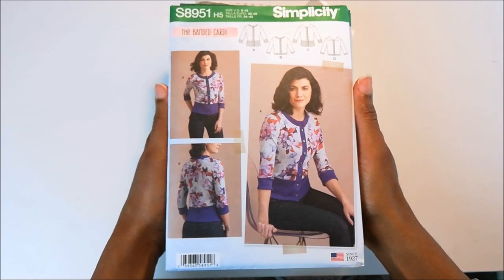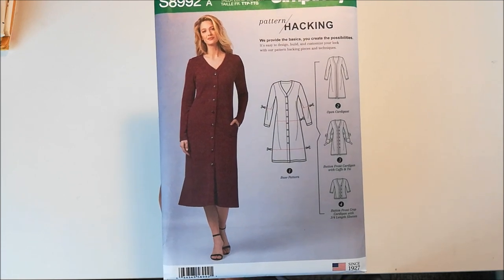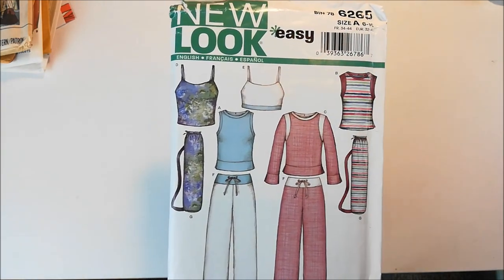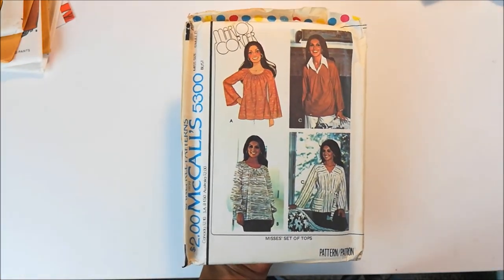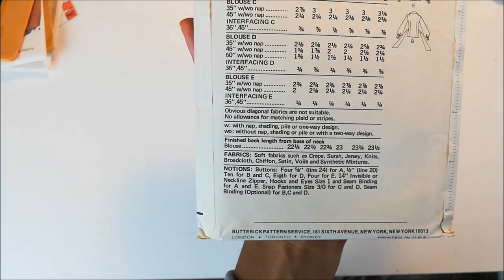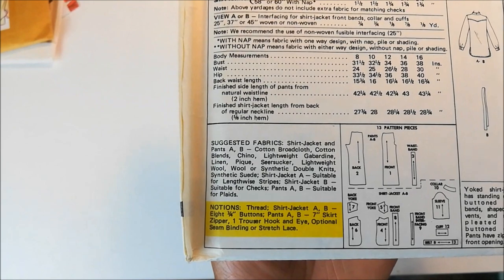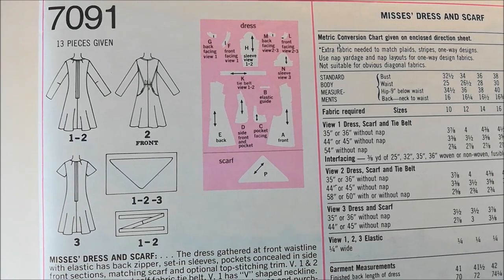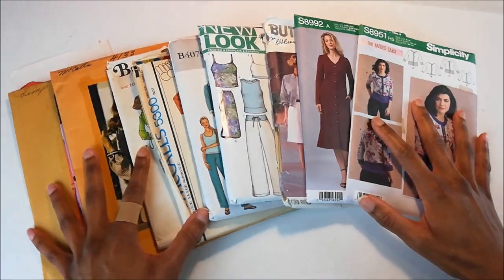Pattern Haul: New, Retro and Vintage patterns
Vintage McCall's 4138
Simplicity 8951
Simplicity 8992
New Look 6265
Butterick 4079
Simplicity 7091

G. A. Rodgers